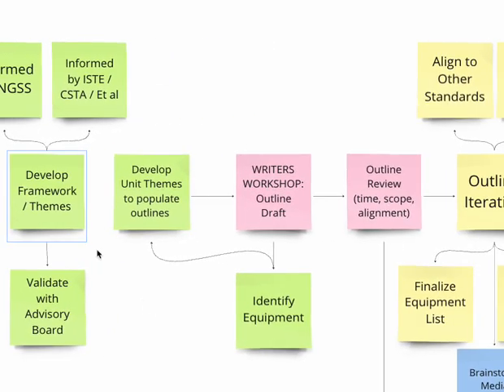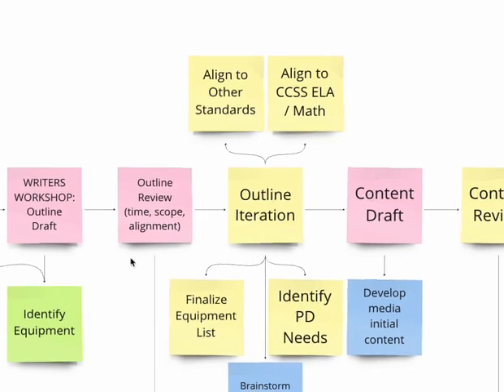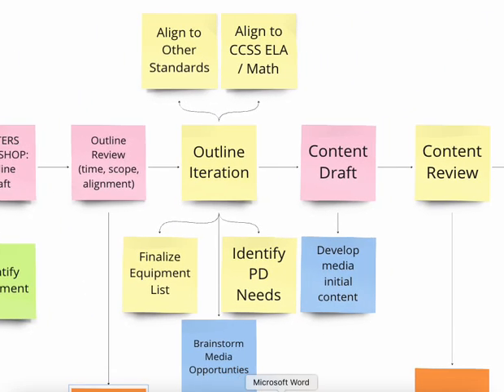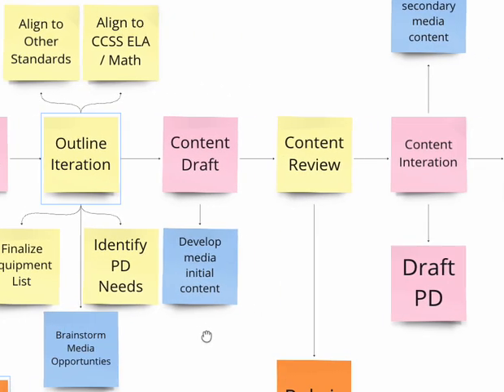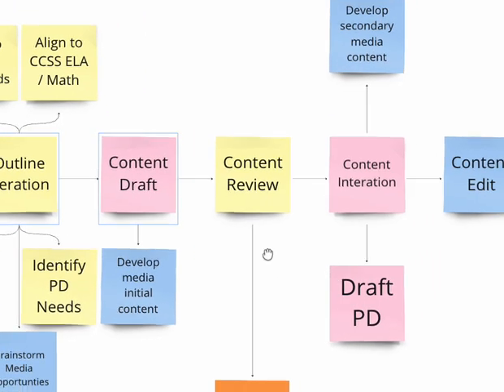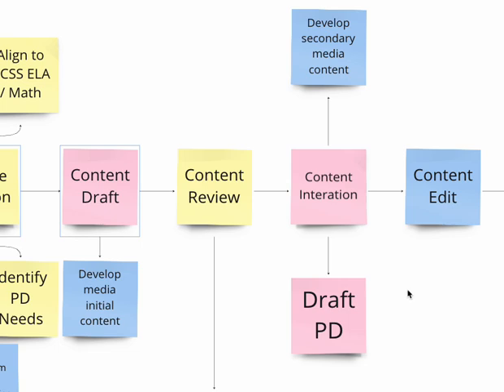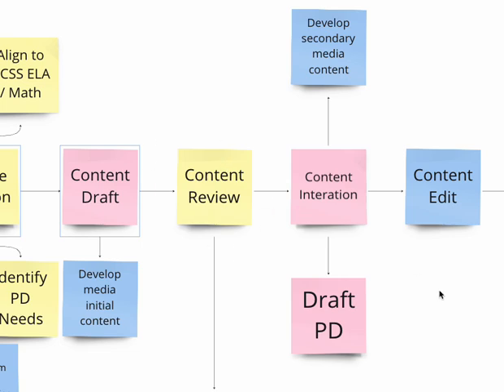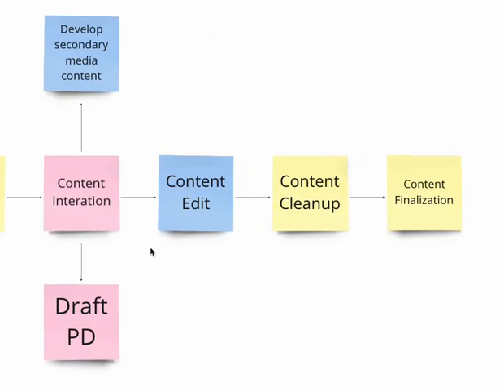Development Process 1